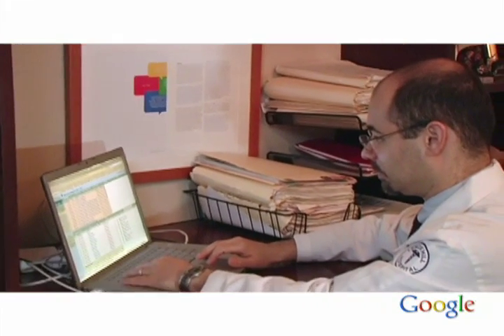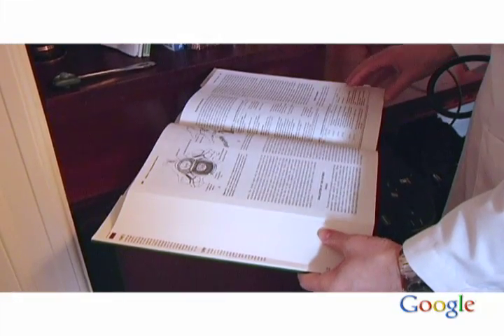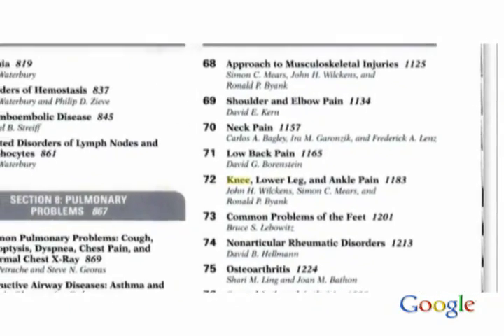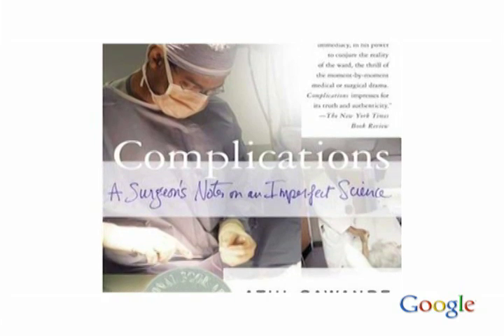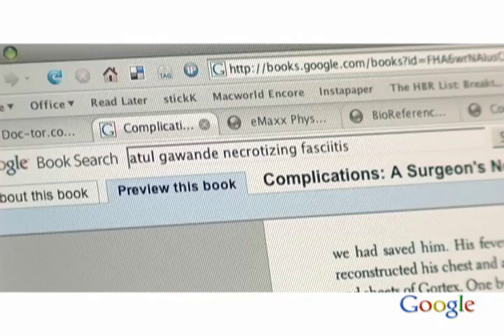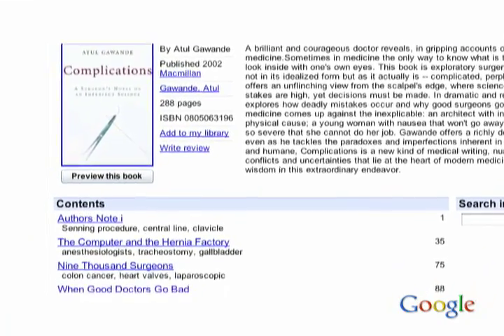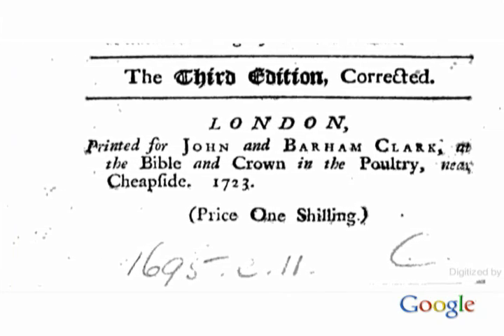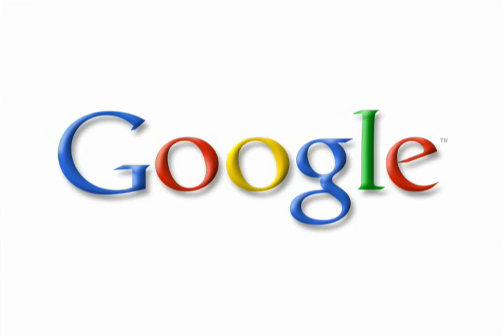Google Book Search: Dr. Schwimmer shares his story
Dr. Joshua Schwimmer talks about using Google Book Search as a teaching tool for patient care.